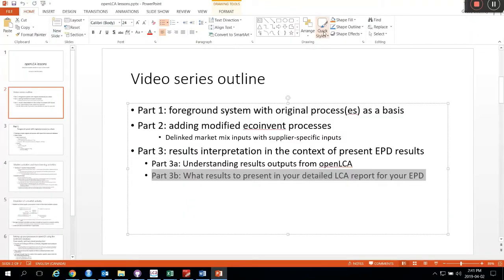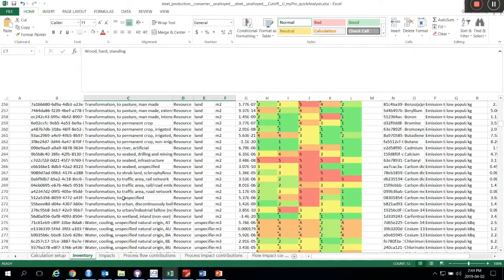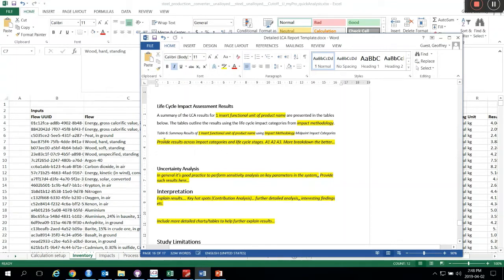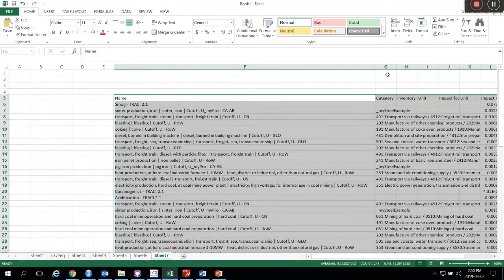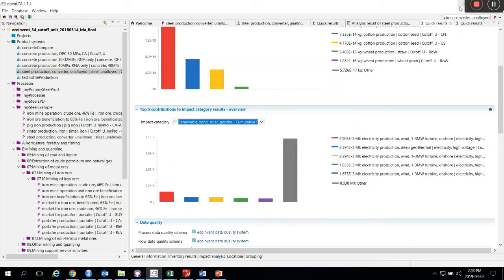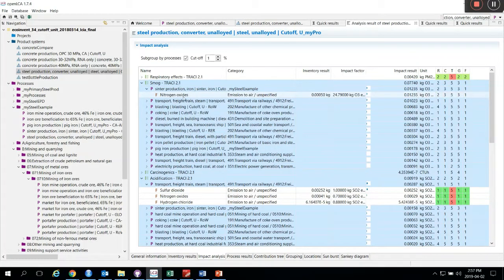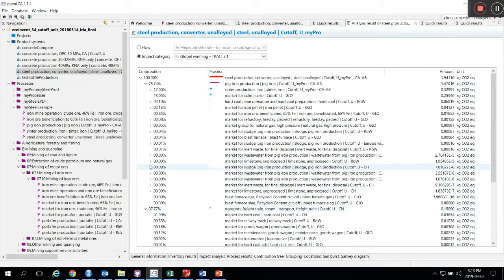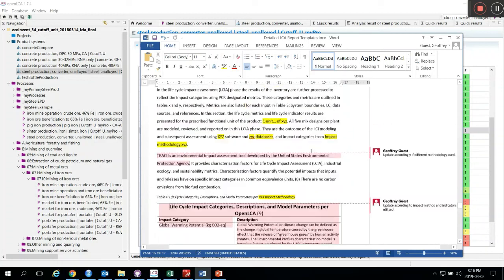openLCA lessons- part 3b: Presenting results in your EPD report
In this video, I briefly go through what I expect to see in the EPD report in terms of the results presentation.

Please note:
1. In explaining the Contribution Tree results at one point I was mistaken when saying that there is a cut-off to be aware of. In fact, it looks like 100% of the contribution is covered. You can learn more from another video I created called 'openLCA lessons: results contribution tree mistake explained'